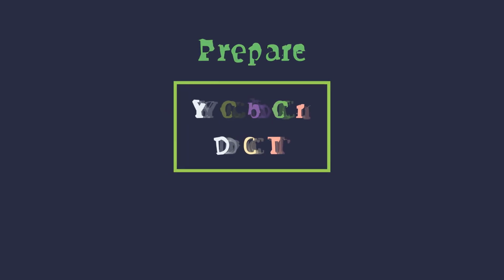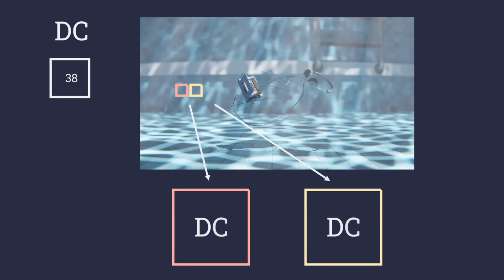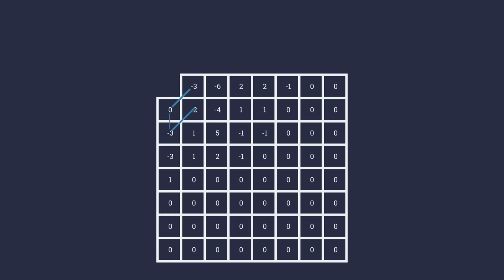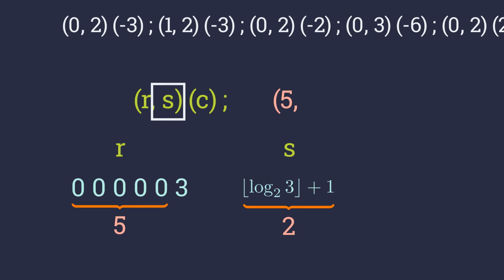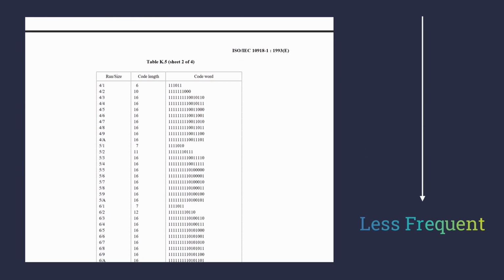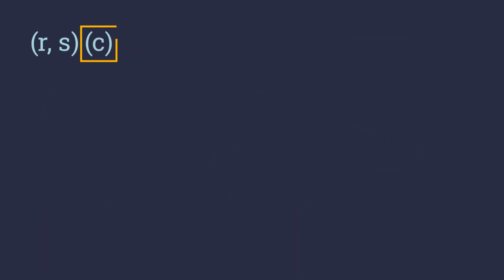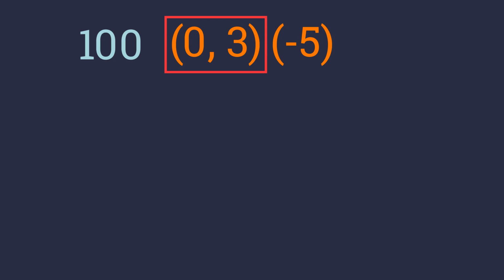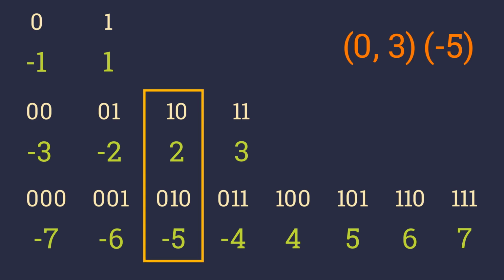Huffman Encoding: The Magic behind JPEG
JPEG Compression is extremely amazing at reducing image sizes! But how does it work? Join me in this 4 video series, where we explore every single algorithm that makes JPEG GREAT! In the final video, we encode and decode a COMPLETE example!

In this video we discover the most beautiful part of JPEG, lossless compression. JPEG runs Run Length Encoding and Huffman Encoding to create the final encoding of the image. Watch the video to learn more!

01 - YCbCr & Chroma Subsampling
02 - Discrete Cosine Transform & Quantization
03 - Run Length Encoding & Huffman Encoding
04 - JPEG Overview

Chapters :

0:00 Lossless Compression
0:20 Intro
0:33 Recap - DCT & Quantization
0:44 DC & AC Components
1:00 DC Component
1:44 DC Example
2:44 Zigzag Traversal
3:41 Run Length Encoding
5:04 Coefficient Distribution
5:49 Huffman Encoding
7:34 Special Binary Conversion
8:00 +ve Integer Encoding
8:53 -ve Integer Encoding
11:04 Pièce de Résistance
11:50 End of Block (EoB)
12:04 Attach DC Coefficient
12:10 Outro